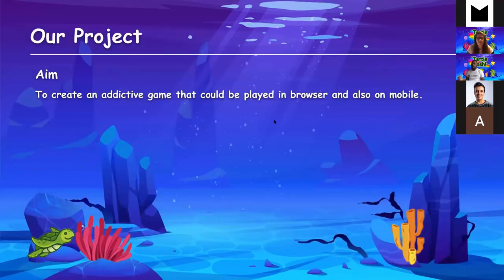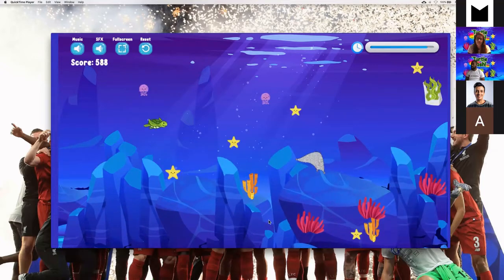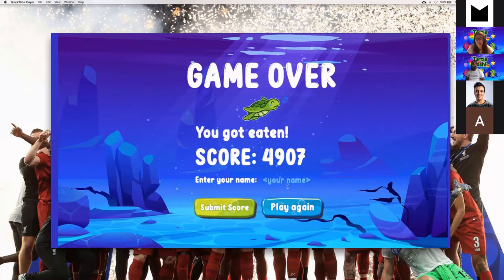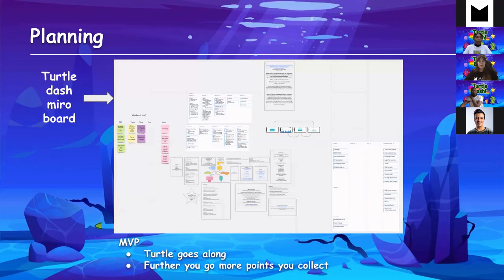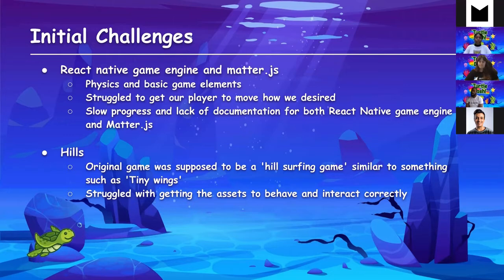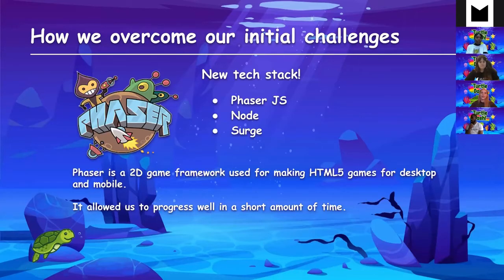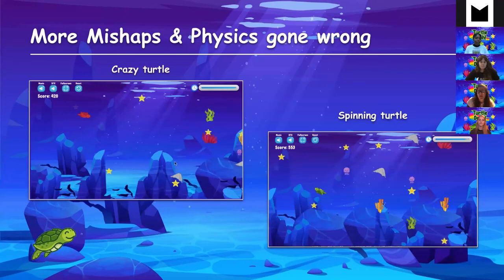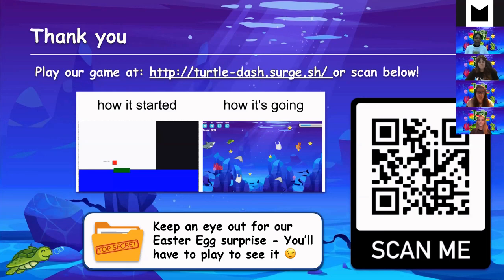August 2020 - Demo Day - Team Turtle Dash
Final project of Team Turtle dash at Makers Demo Day